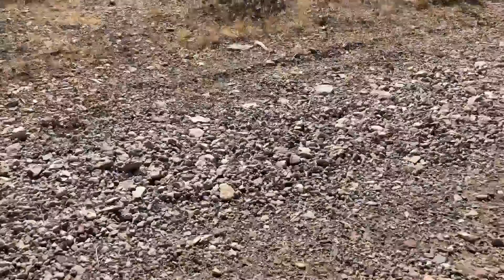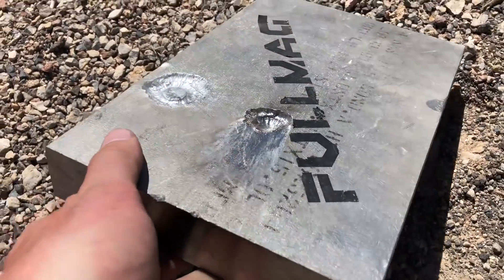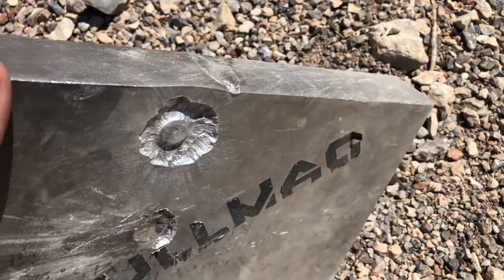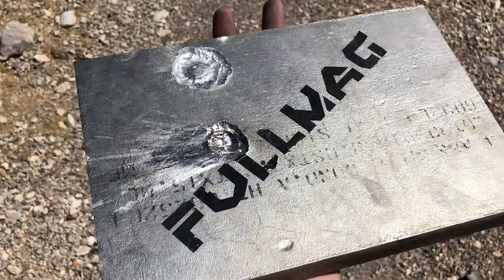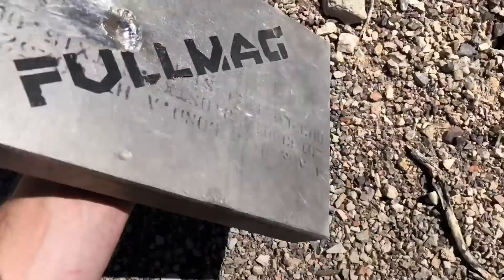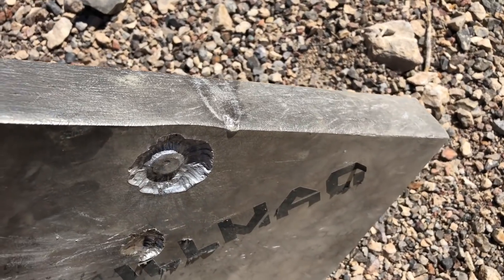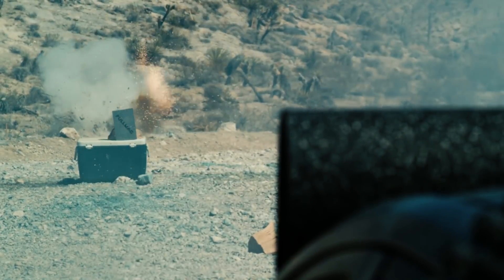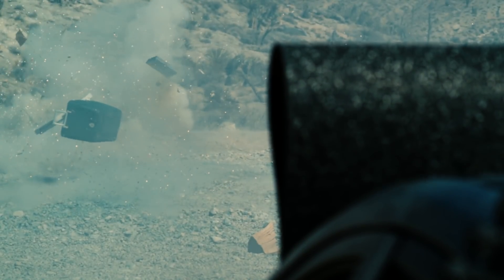20mm Vulcan Prius vs Titanium Plate - Slow Motion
20mm Vulcan Prius vs Titanium Plate

Bitcoin BTC - 34a4nGvF6GdjQZzgAovKNom61QSJ5gybSM
Ethereum ETH - 0x862d3e7cf88e85C3bdf151A29DdE0173F9B8232d
Litecoin LTC - MJe3mEspGHuHasju2uakog7fv17uWjyLE6

FULLMAG is finally on Facebook and Instagram!!!

His shift in focus went from traditional media to digital when he started a software company to facilitate the needs of content creators with the development of an iOS. Since then, he has worked with Google, the YouTube Product Team, 20th Century Fox, Paramount, Universal and other companies in the entertainment and video game industries. Richard also consulted for a multitude of advertising agencies with creative strategies, analytics, and the optimization of content and marketing initiatives. In 2016, he helped launch Verizon and Hearst Media Partners' digital media brand “Rated Red” as Executive Producer. Verizon and Hearst Media Partners focused on various types of content and collaborations within it brands like Complex. VHMP worked with brands like Ford on product initiatives like the F150, Ford Focus, Ford Raptor, Ford GT, Dodge, Ram, SEMA, LA auto show, Nissan and other car, truck, automobile, side by side, atv and motorcycle manufacturers.

During that time Richard and his fellow co-founders saw growth in the e-commerce coffee company to the point where it required their full time attention. He resigned from Complex Networks to focus on the coffee company in the fall of 2017. The coffee company’s social channels provide entertainment, inspiration and education. Everything from how to make cold brew, how to make coffee via a chemex, diy drink recipes, diy food recipes and more. There is a focus on humor, comedy and sketch comedy based content around the brand to compliment and contrast with the serious themes and types of content from their charity work to telling the stories of the coffee company’s employees to those who have or currently still do serve their country and community.

 slow motion prius vulcan toyota 1000fps warranty